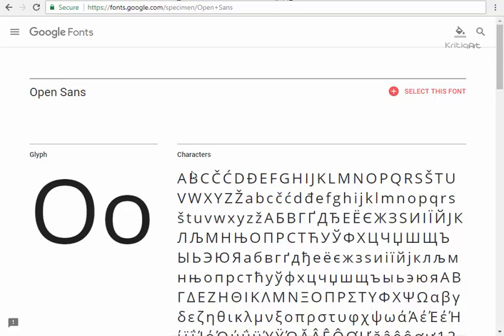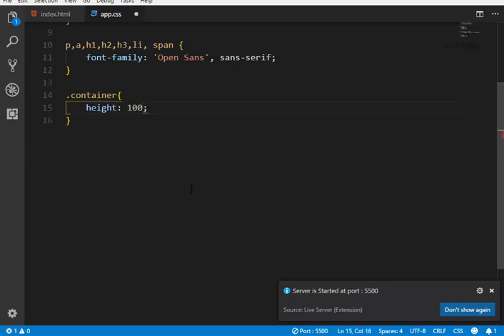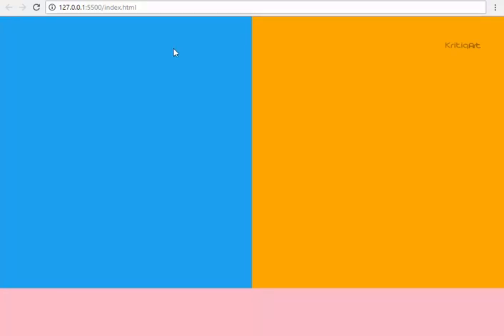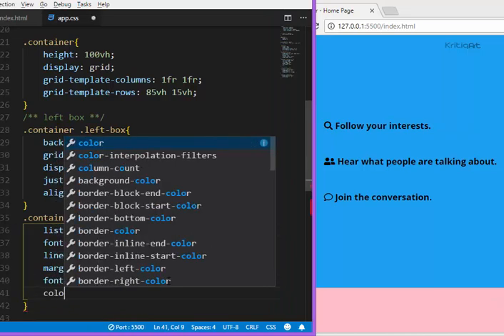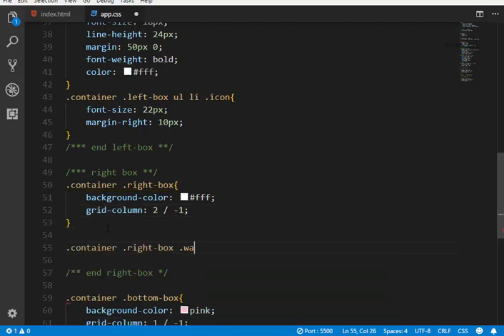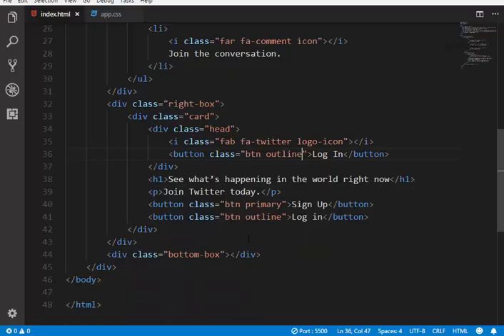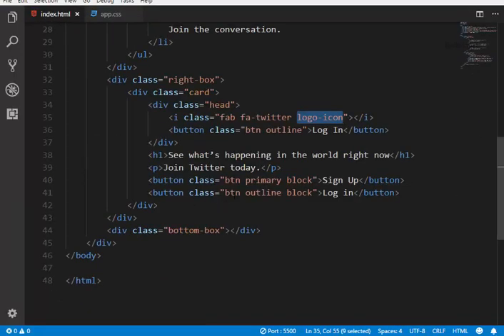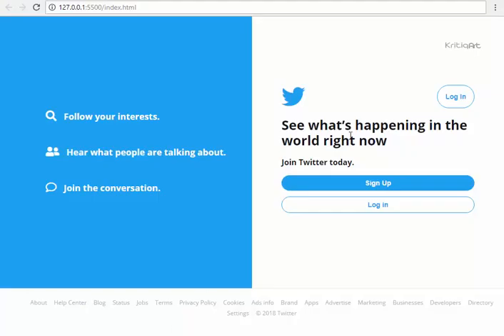redesign and coding twitter home page | CSS Grid and HTML only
important!

How to Design Twitter Home Page using css grid and css flex box, that's what I'm gonna show you in this video tutorial, you can follow with me you are good to go and design your own home page.

some keywords:
design homepage
design homepage in wordpress
design homepage bootstrap
design homepage using HTML
homepage design in html css
homepage design using html and css
css grid
css grid responsive
css grid layout tutorial
css grid tutorial
css grid layout example
how to design a homepage in html
homepage design ideas
homepage design ideas
good website design examples
examples of web pages
homepage design templates
homepage design in html
web design
creative website layouts
about page layout